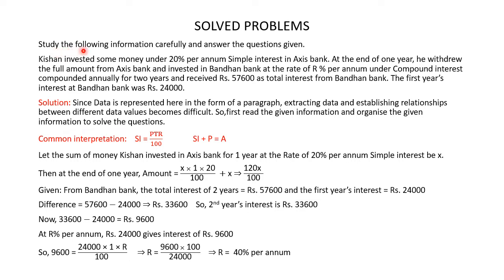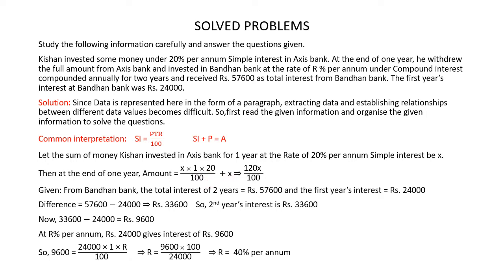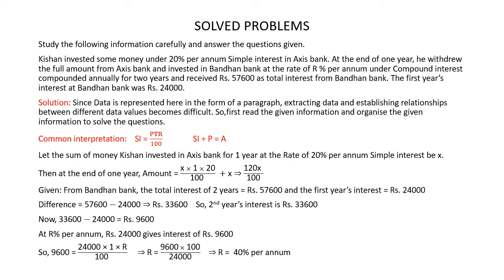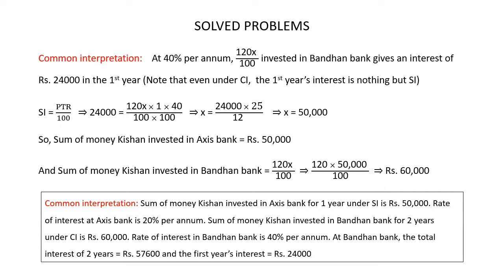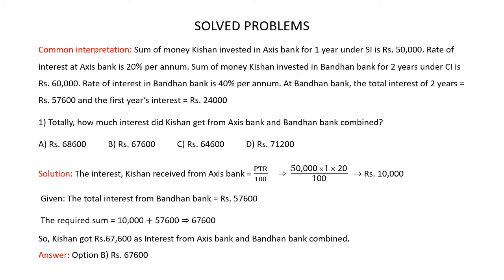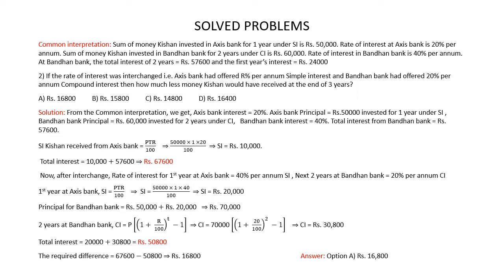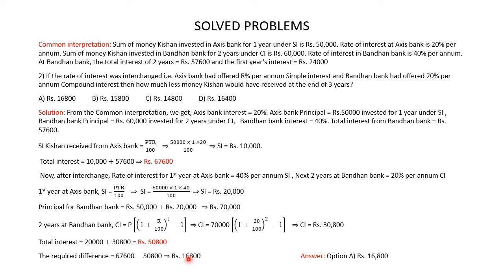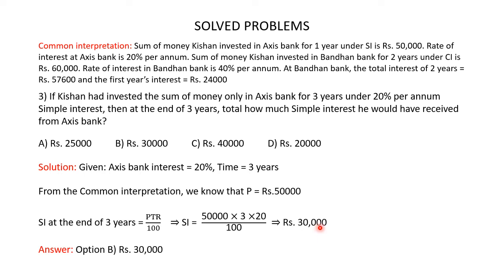Data Interpretation - Caselets - Solved Problems